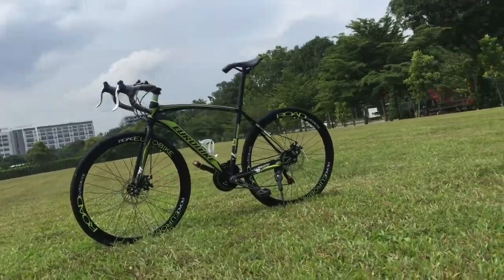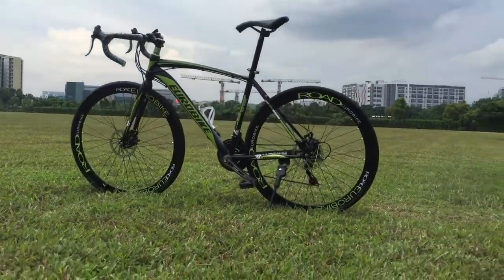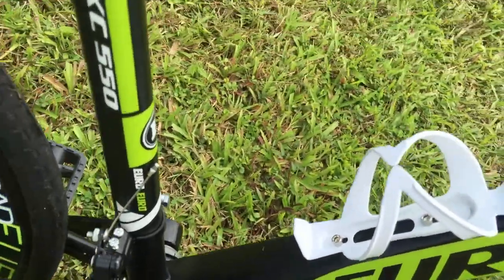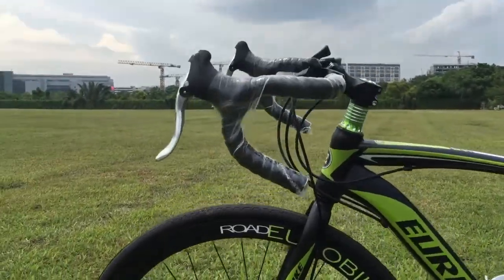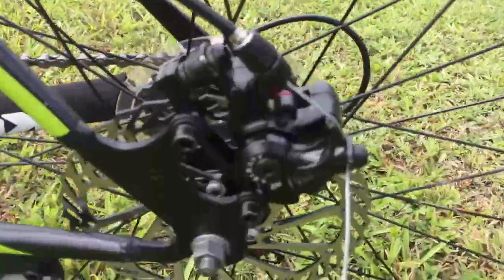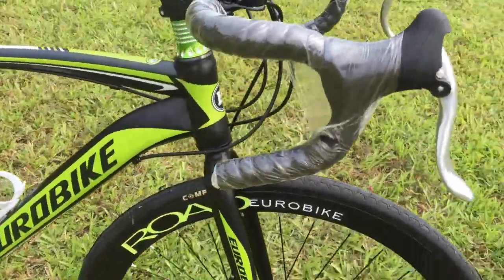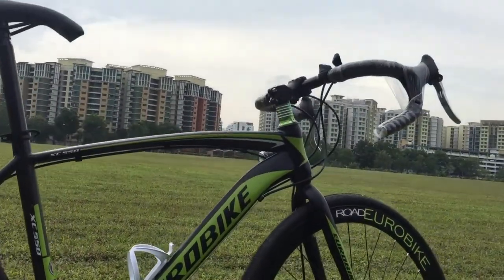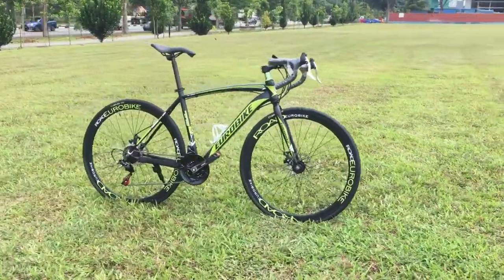bicycles.sg | eurobike bicycle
eurobike xc550.mp4